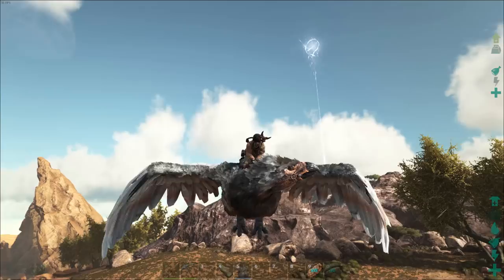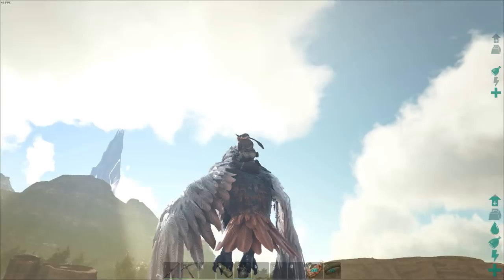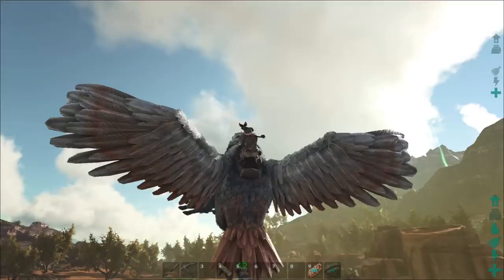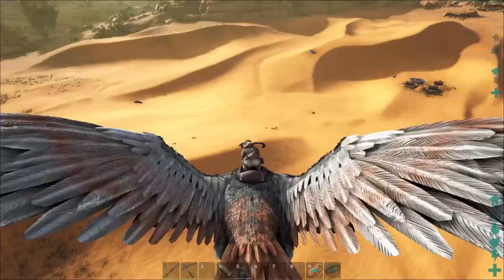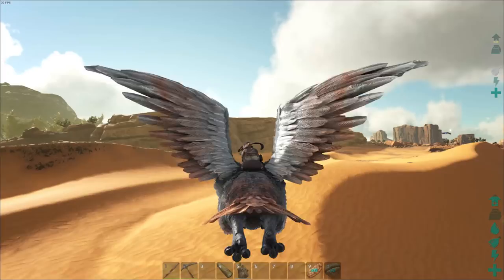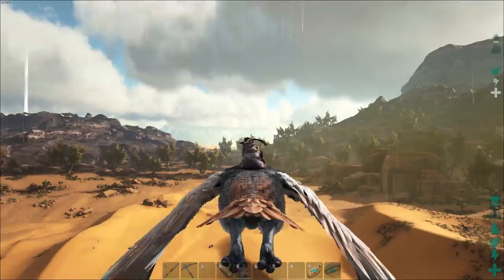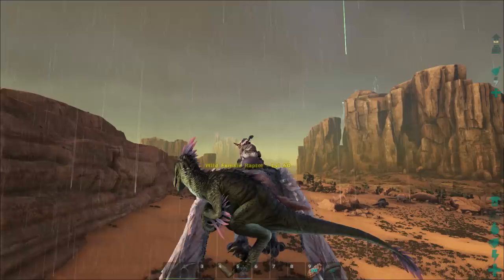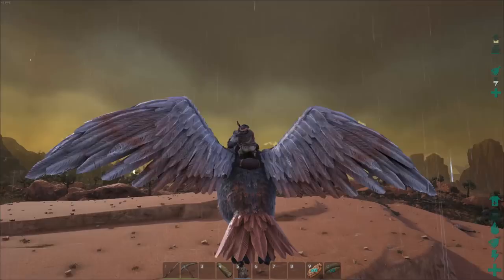How to level up a Argentavis The easy way, fastest and safest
How to level up a Argentavis The easy way, fastest and safest, I am on Ark Scorched Earth in this video but this will work on the island and the Center map also. MORE TO WATCH HERE: